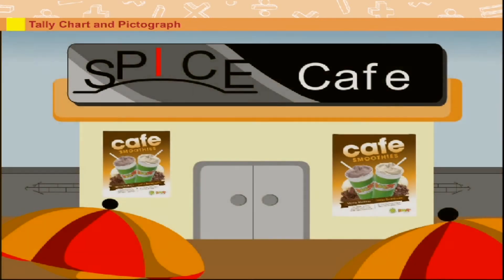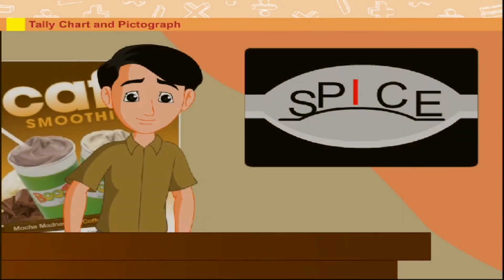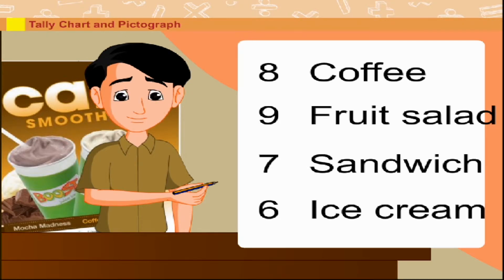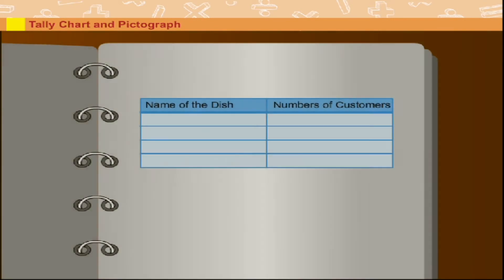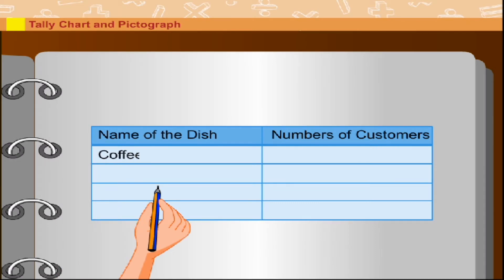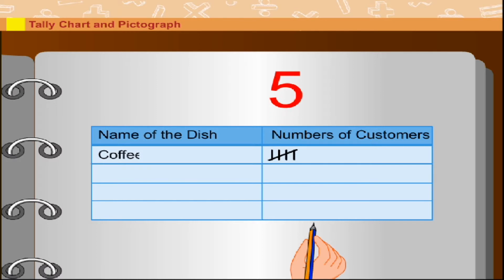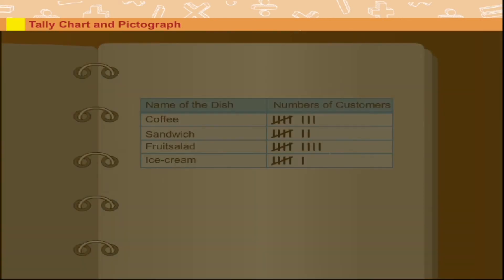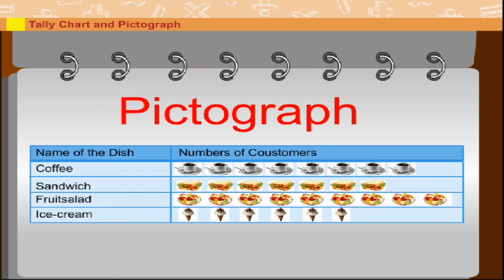Maths class-3 | Tally Chart and Pictograph | Kriti Educational Videos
This video from Kriti Educational Videos explains the concept of tally charts. These were basically used in the primitive times when there was no proper numbering system.  We can also know the concept of Pictograph. Through this video one can learn about the interpretation of the pictograph and the way of drawing a pictograph from data given.
Contents of video:
1. Tally Chart
2. Pictograph